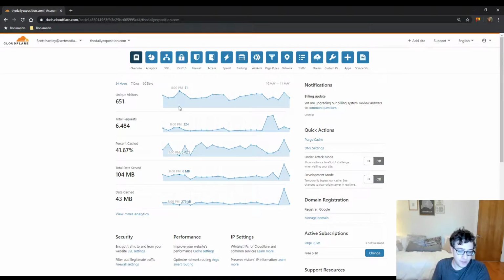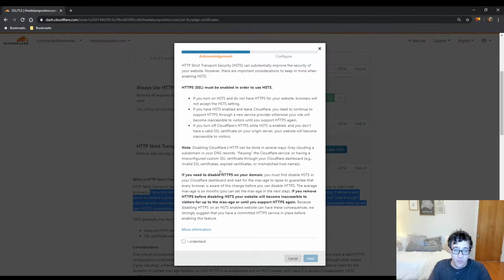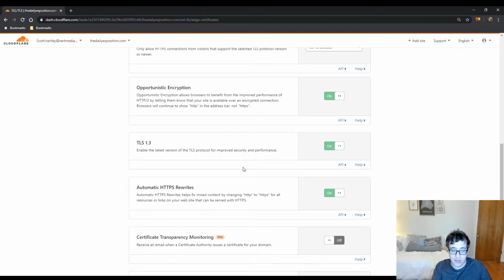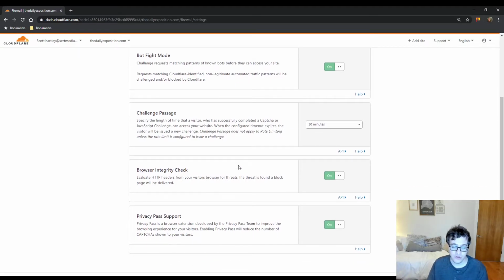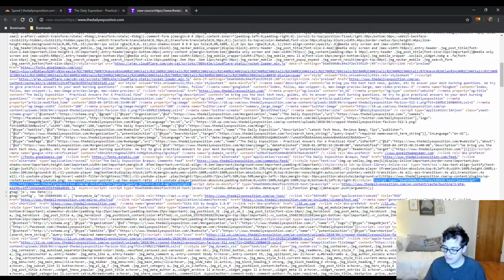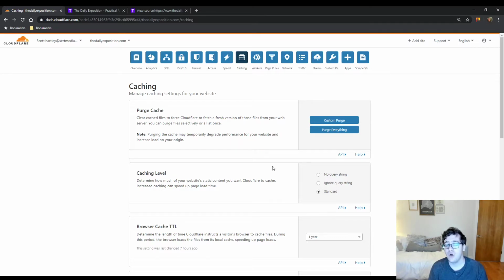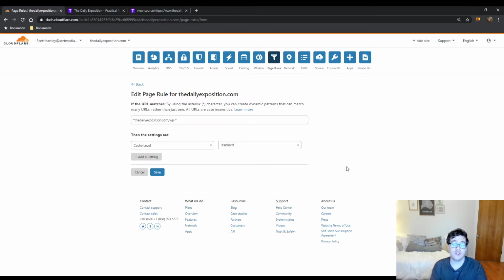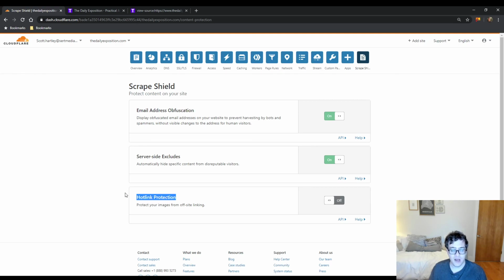CloudFlare Settings For WordPress 2020 - CloudFlare Settings Tutorial - How To Setup CloudFlare 2020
This is a complete settings guide for using Cloudflare on WordPress. To help you find the specific settings panel you want I have included timestamps below.

Analytics Tab: 00:00:56
DNS Settings: 00:01:09
SSL/TLS Settings: 00:01:50
Firewall Settings: 00:14:44
Speed Settings: 00:18:36
Caching Settings: 00:25:48
Page Rules: 00:29:20
Network Settings: 00:34:14
Scrape Shield: 00:37:05